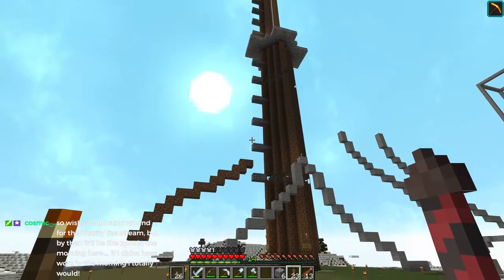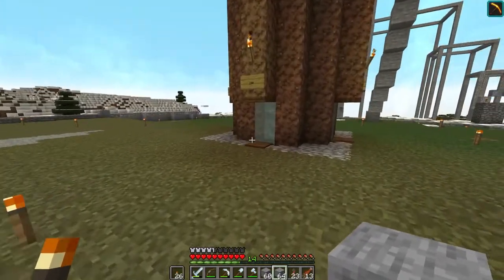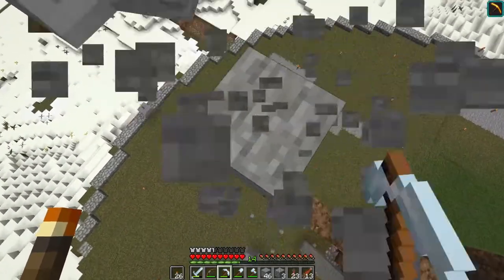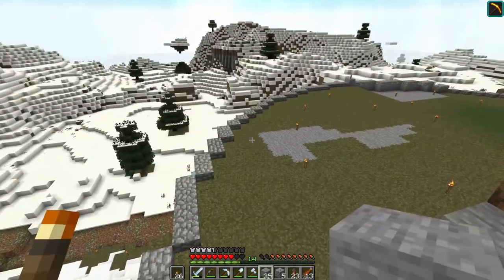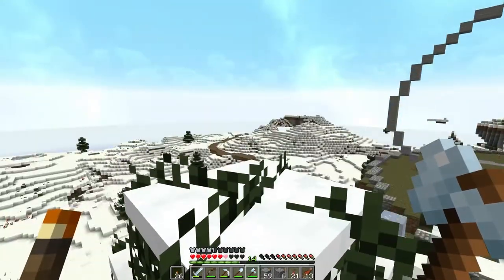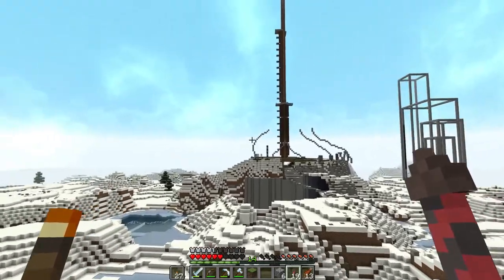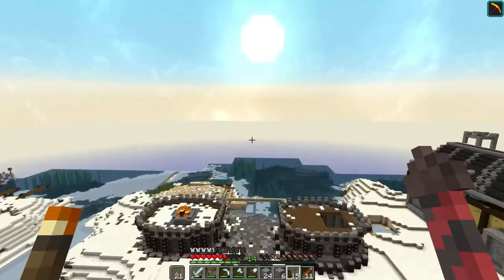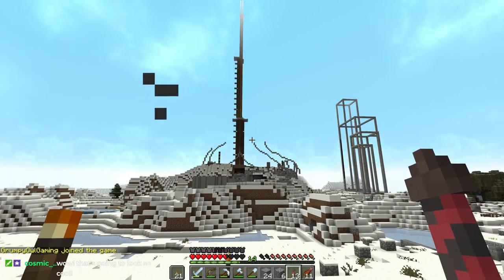Realm of Vasten III Ep. 06: Frost Tree Lines Part 2 | Minecraft 1.13 Survival Multiplayer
More work on the lines of the frost tree trunk. Slow going but if you're building something ginormous in your world, this window into my process may help. You can also see how things are shaping up in Fixxitt's latest video as well.

My play on The Realm of Vasten this season will most likely consist of streaming content.

Prints and art available in my online store.

Welcome to The Realm of Vasten! A longstanding survival multiplayer world where players share resources and collaborate to build huge fantasy projects in a world rich in history and lore.

The texture pack for The Realm of Vasten is created by the talented JermsyBoy. You can find out more on his YouTube channel:

Vasten Season III Crew

KrittleSkittlez
No channel currently